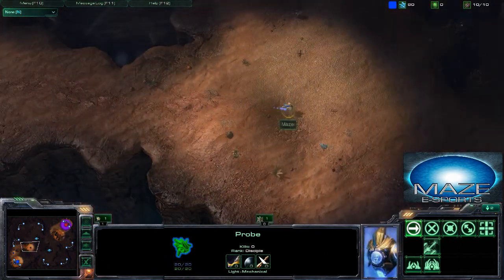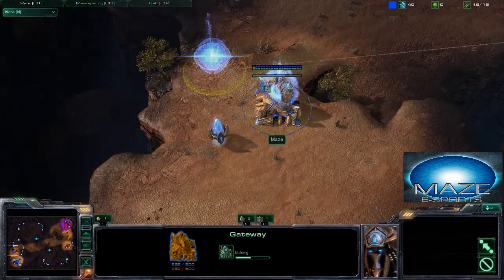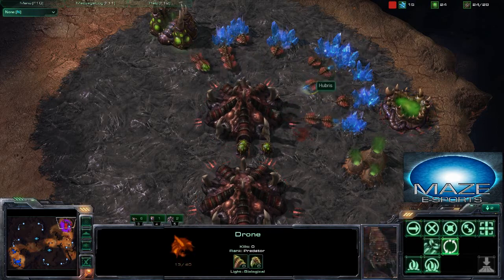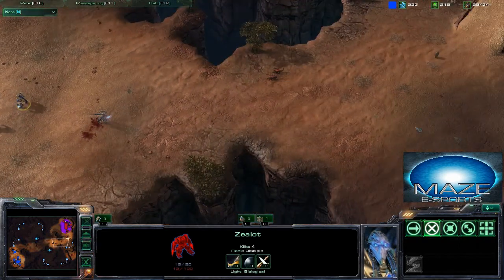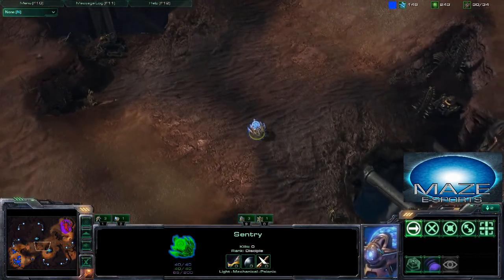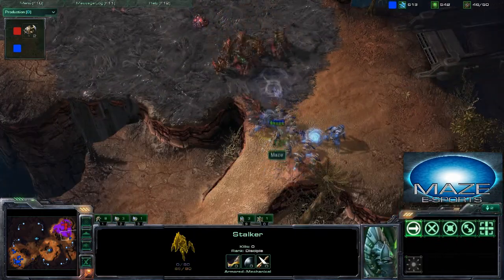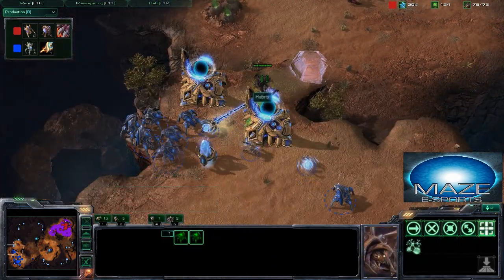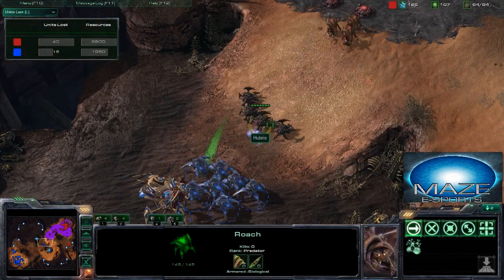1v1 - PvZ - Post Colossus Tech Part 1/2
A video describing the various stages of a PvZ, including times to be cautious and useful builds for the mid-late game.

**Note. High Templar can also be an effective switch after colossus as they fill the role of area of effect attackers while avoiding Corrupter attack entirely and will eliminate the enemy faster than Void Rays. High Templar, however, are not effective against Bloodlords and Ultralisks so try to scout for tier 3 tech!